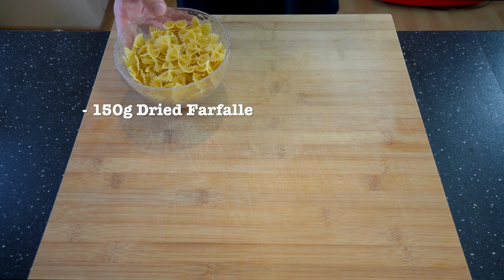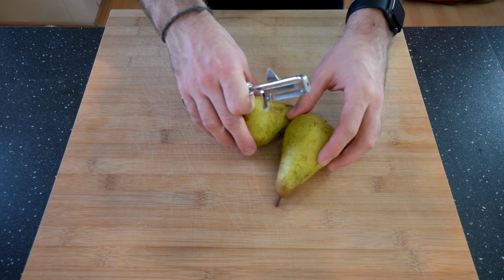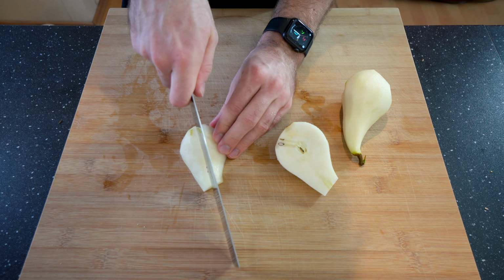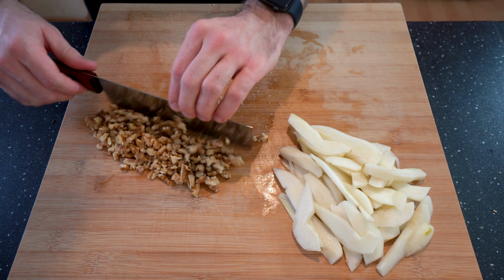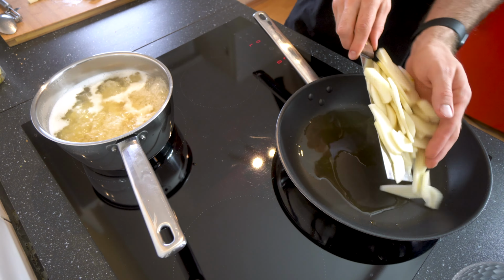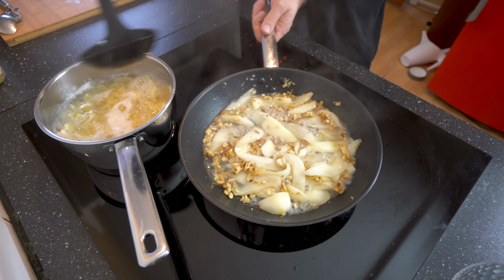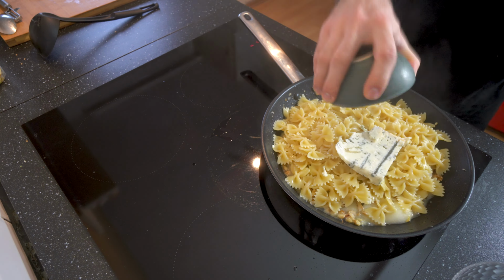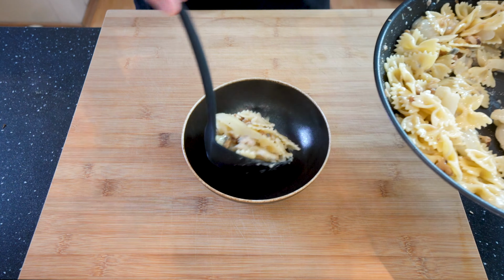Easy Dishes – Pear & Gorgonzola Farfalle [4K]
Hey, What's up everybody! Welcome back to another episode of Easy Dishes, the place where I make easy to follow recipes that are as great as they are simple.
This week I'm trying something completely new and that is throwing fruits into a pasta dish. Combining pears and gorgonzola cheese may not be a new revelation but I was so surprised as to how great this dish turned out to be.

Ingredients for roughly 2 servings:
- 150g dried Farfalle
- 2 ripe Pears
- 30g or a handful Walnuts
- 75g of Gorgonzola Cheese

Instructions:
1. Cook the pasta in salted water, according to the package instruction
2. While it's cooking, peel the pears, remove the cores and slice into equally thick (or thin) slices
3. Finely chop the walnuts
4. Give the pears a fry over medium-high heat until soft, add the walnuts and a ladle full of pasta water.
5. Drain the pasta, add it to the pan along with the Gorgonzola Cheese and let cook for a couple of minutes. Season to perfection with Salt and freshly ground Black Pepper